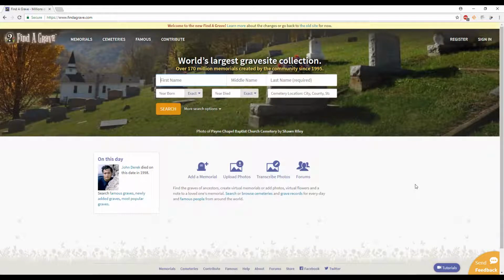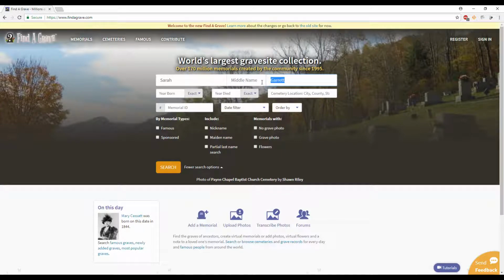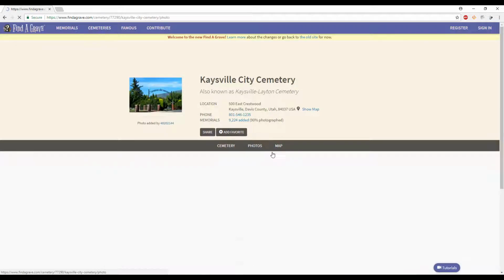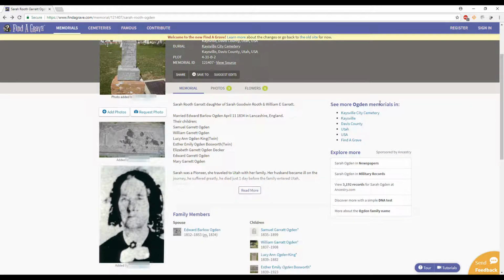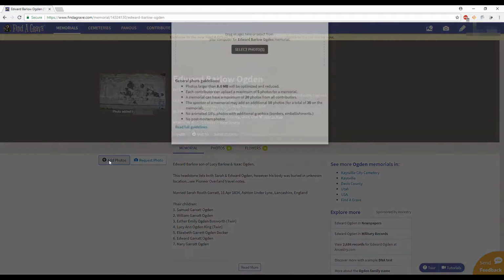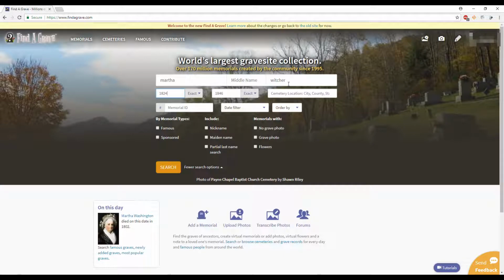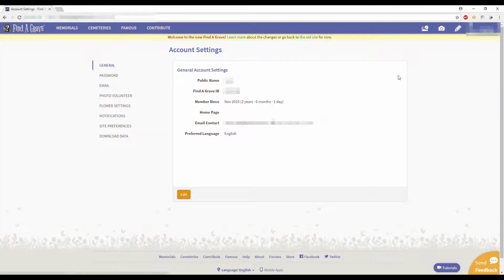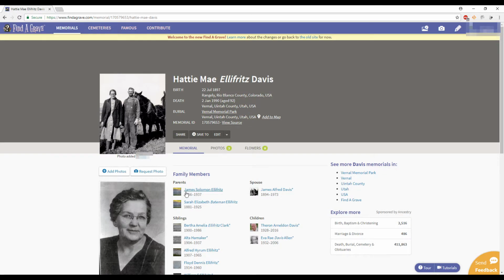Findagrave.com a Headstone Finding Website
Findagrave.com